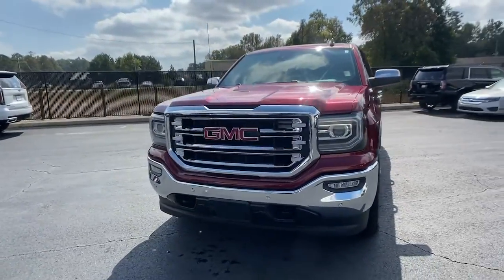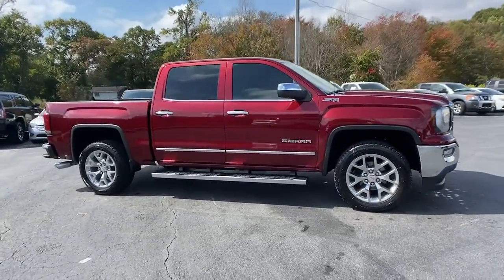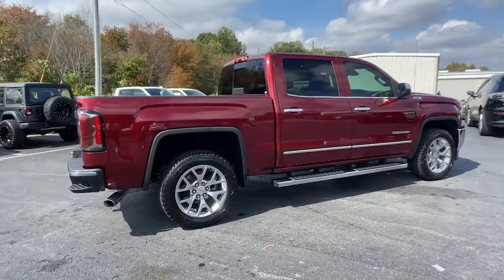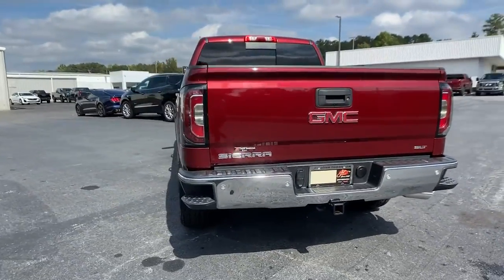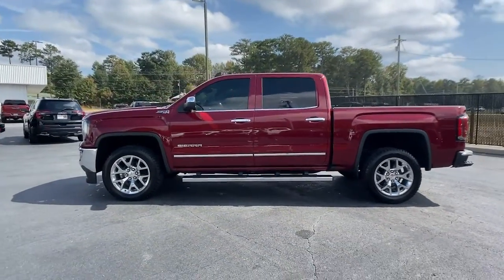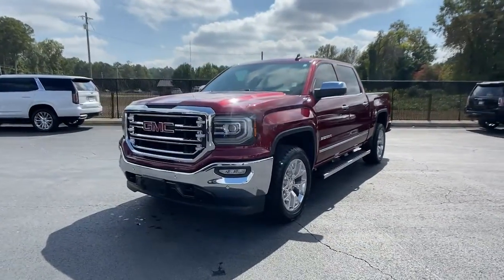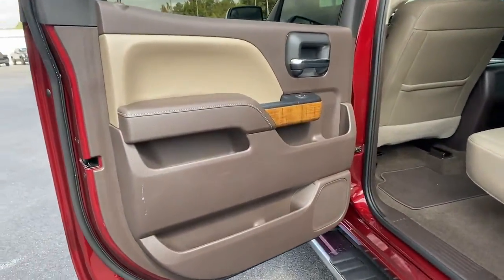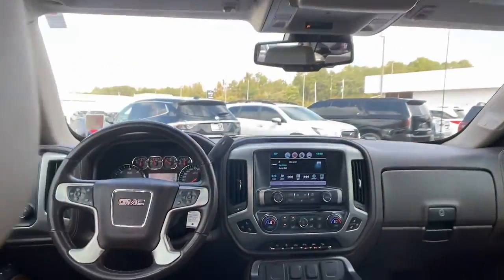2017 GMC Sierra 1500 Carrollton, Franklin, Atlanta, Marietta, Newnan, GA NG876A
Crimson Red Tintcoat Used 2017 GMC Sierra 1500 SLT available in Carrollton, Georgia at John Thornton Cadillac Buick GMC. Servicing the Franklin, Atlanta, Marietta, Newnan, GA.
2017 GMC Sierra 1500 SLT - Stock#: NG876A - VIN#: 3GTU2NEC5HG422770

Recent Arrival! CLEAN CARFAX NO ACCIDENTS REPORTED, ONE OWNER, 4X4/FOUR WHEEL DRIVE, REAR BACK UP CAMERA, BLUETOOTH HANDS FREE CELL PHONE, NAVIGATION/GPS, DEALERSHIP INSPECTED, HEATED LEATHER SEATS, POWER MOONROOF/SUNROOF, POWER AND MEMORY SEATING, LOCAL TRADE, PREMIUM SOUND, SPRAY IN BED LINER, 20 WHEELS, PLEASE CALL TODAY!!!, 8-Speed Automatic with Overdrive, 4WD, Cocoa/Dune w/Perforated Leather Appointed Seat Trim. Thank you for considering this beautiful 2017 GMC Sierra 1500 SLT finished in stunning Crimson Red Tintcoat with Cocoa/Dune w/Perforated Leather Appointed Seat Trim.brbrbrOdometer is 12359 miles below market average!brbrbrWe are your premier Carrollton, GA Cadillac dealership. John Thornton Cadillac Inc. Is family owned, and it is our goal to provide you with an excellent purchase and ownership experience. We also proudly serve Douglasville Cadillac customers. Whether you're searching for a new or used car near Douglasville or Bremen, researching financing options, or looking for a quick quote on a car, truck, or SUV, the friendly, yet professional staff at our Carrollton Cadillac dealership is ready to provide you with all the help you need. We are proud to serve Bremen Cadillac customers. We have served as your premier Cadillac dealer for the entire West Georgia area for over 45 years.brbrAwards:br  * 2017 KBB.com Brand Image Awards
Navigation System,Enhanced Driver Alert Package,Off-Road Suspension Package,Preferred Equipment Group 4SA,SLT Crew Cab Premium Plus Package,Trailering Equipment,6 Speakers,6-Speaker Audio System,AM/FM radio,CD player,HD Radio,Radio data system,Radio: AM/FM Stereo w/8 Diagonal Color Touch Nav.,Radio: AM/FM Stereo w/8 Diagonal Color Touch Screen,Single Slot CD/MP3 Player,SiriusXM Satellite Radio,Steering Wheel Audio Controls,Air Conditioning,Automatic temperature control,Dual-Zone Automatic Climate Control,Electric Rear-Window Defogger,Front dual zone A/C,Rear window defroster,110-Volt AC Power Outlet,Memory seat,Power driver seat,Power steering,Power windows,Power Windows w/Driver Express Up & Down,Remote Keyless Entry,Remote keyless entry,Remote Vehicle Starter System,Steering wheel mounted audio controls,Universal Home Remote,Heavy Duty Suspension,Leather Wrapped Heated Steering Wheel,Leather Wrapped Steering Wheel w/Cruise Controls,Manual Tilt/Telescoping Steering Column,Speed-sensing steering,Traction control,4-Wheel Disc Brakes,ABS brakes,Dual front impact airbags,Dual front side impact airbags,Emergency communication system: OnStar Guidance,Front anti-roll bar,Front wheel independent suspension,Low tire pressure warning,Occupant sensing airbag,Overhead airbag,Brake assist,Electronic Stability Control,Exterior Parking Camera Rear,Hill Descent Control,Rear Vision Camera,Delay-off headlights,Front fog lights,Fully automatic headlights,High-Intensity Discharge Headlights,Panic alarm,Security system,Theft Deterrent System (Unauthorized Entry),Speed control,2-Speed Active Electronic AutoTrac Transfer Case,Heavy-Duty Rear Locking Differential,150 Amp Alternator,Auxiliary External Transmission Oil Cooler,6 Rectangular Chromed Tubular Assist Steps,Auto-dimming door mirrors,Bodyside moldings,Bumpers: chrome,Chrome Bodyside Moldings,Chrome Door Handles,Chrome Mirror Caps,EZ Lift & Lower Tailgate,Heated door mirrors,High-Performance LED Headlamps,IntelliBeam Automatic High Beam On/Off Headlight,LED Cargo Box Lighting,LED Tailamps w/Signature,Power door mirrors,Power Folding & Adjustable Heated Outside Mirrors,Rear step bumper,Rear Wheelhouse Liners,Spray-On Pickup Box Bed Liner w/GMC Logo,Thin Profile LED Fog Lamps,Turn signal indicator mirrors,1st & 2nd Row Color-Keyed Carpeted Floor Mats,4.2 Diagonal Color Display Driver Info Center,Adjustable pedals,Auto-Dimming Inside Rear-View Mirror,Auto-dimming Rear-View mirror,Color-Keyed Carpeting,Compass,Driver & Front Passenger Illuminated Vanity Mirrors,Driver door bin,Driver vanity mirror,Floor Mounted Console,Forward Collision Alert,Front Full Feature Power Reclining Bucket Seats,Front reading lights,Garage door transmitter: HomeLink,Illuminated entry,Lane Keep Assist,Low Speed Forward Automatic Braking,OnStar 3 Month Guidance Plan,OnStar w/4G LTE,Outside temperature display,Overhead console,Passenger vanity mirror,Power Adjustable Pedals,Rear reading lights,Rear seat cen